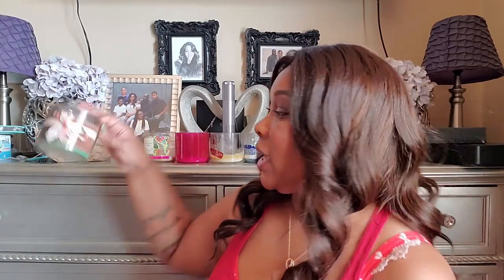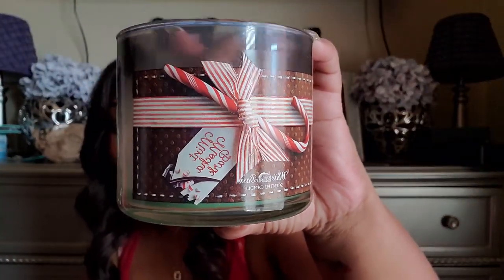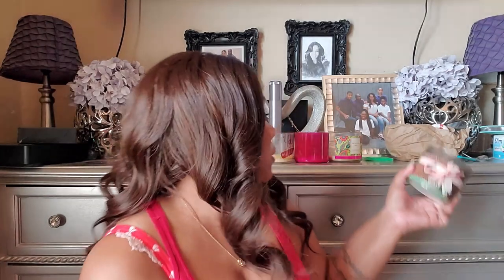Favorite Candles Of 2019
Follow Us On:

🅸🅽🆂🆃🅰🅶🆁🅰🅼: sɪᴍᴘʟɪ_ᴋᴇɪɪ
🅸🅽🆂🆃🅰🅶🆁🅰🅼: keii_n_fam
🆂🅽🅰🅿🅲🅷🅰🆃: sɪᴍᴘʟɪ_ᴋᴇɪɪ
🅵🅰🅲🅴🅱🅾🅾🅺: simplikeii

Y͟o͟u͟ c͟a͟n͟ s͟e͟n͟d͟ u͟s͟ s͟t͟u͟f͟f͟ a͟t͟:
Rukesa West